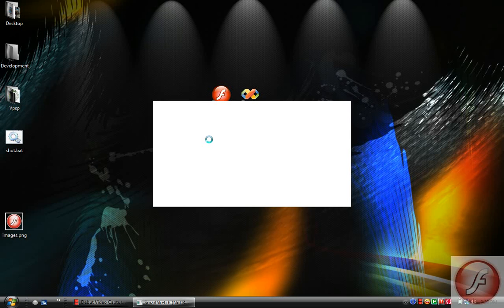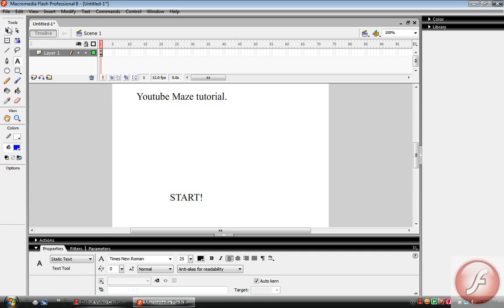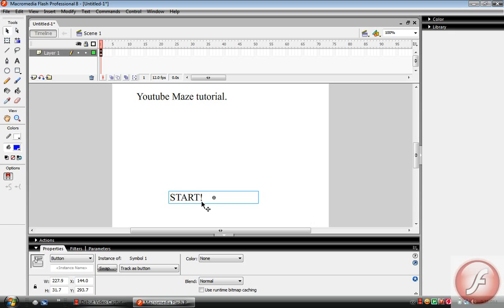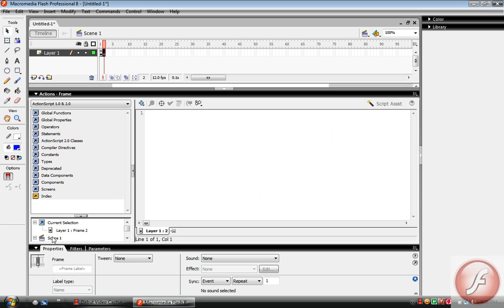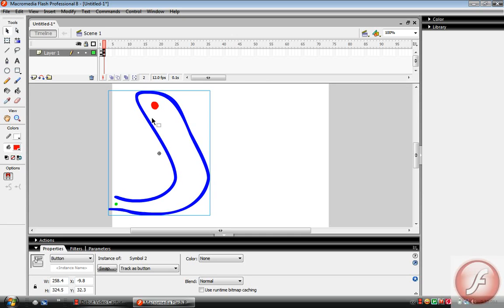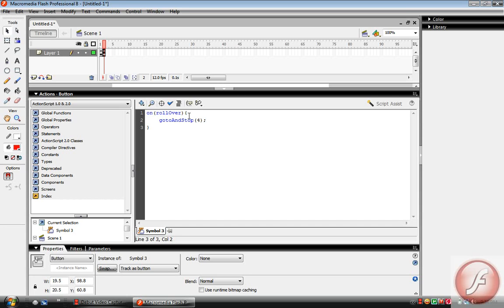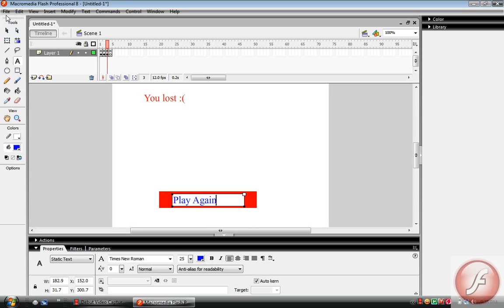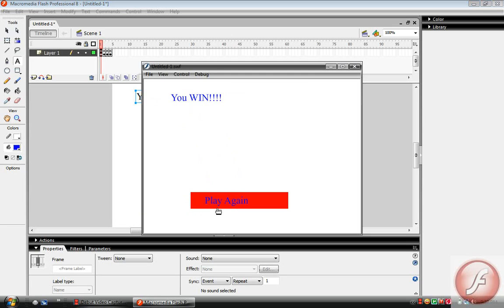VsTech09's Flash 8 tutorial on how to make a maze game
Hello everyone. I am Vstech09 or known as Alex :) and I have started a network with my friend VBtech09. We both will be making tutorials on visual studio, But i will be doing more with Flash 8, VC# And some java. VBTech09 will be makeing videos on VB9 (Vb.net) And VC++.

[CODES]
(On every key frame):

(On a frame change):

on(rollOver){
                                                    gotoAndStop(*);

Replace * with a frame number